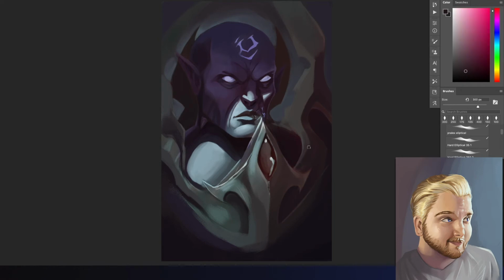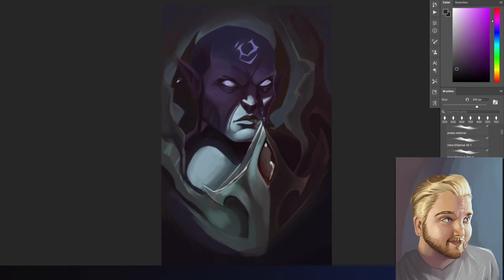Artist Paints The Jailer from World of Warcraft Shadowlands (Fan art, Speed Painting Digital Art)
This is a video Speed Paint process of the Jailer from the World of Warcraft DLC Shadowlands. This character looked too cool I just had to paint him. This character was super fun to work on.

I hope you all Have a great thanksgiving weekend. I'm thankful for all of you guys and my family who support me as an artist. it means so much to me. thank you very much.

I hope you liked this Speed paint of this character it was supper fun to work on and interesting to see how things turned out. This will be on the store front at normal pricing.

speed painting
speed painter
speed painting apps
speedpaint
speed painting online
speed painting ideas
speedpaint app
speedpaint online
speedpaint free
digital painting
digital painting tutorial
digital painting software
digital painting app
digital painting tips
digital paint programs
digital paint tutorial
painting
painting ideas
paint it black
painting with a twist
paint colors
paint store
paint and sip
paint app
paint and sip ideas
anime girl
anime characters
anime eyes
anime boy
anime movies
anime wallpapers
anime memes
anime backgrounds
twitch prime
twitch app
twitch download
fan art,
fanart contest,
fanart speedpaint,
fanart anime,
fanart gacha life,
fan art contest open,
fanart cringe,
fan art challenge,
fanart app,
fanart anime fight,
fan art artist
digital art tutorial,
digital art tips,
digital art timelapse,
digital art tik tok,
digital artist,
digital art tablet,
digital art apps,
digital art photoshop,
digital art anime,
digital art asmr,
digital art anime tutorial,
digital art and design,
digital art adobe draw,
a digital artist,
digital art backgrounds,
digital art brushes,
digital art blending,
digital art beginner tips
artist 2.0,
artist problems,
artist couture,
artistry,
artistic cycling,
artist drawing,
artist animated,
artist of the decade,
artist on the rise,
artist at heart,
artist alley,
artist at heart paint party,
artist a boogie,
artist alley vlog,
artist asmr,
artist artist,
an artist,
an artist's life
colors,
colors of the wind,
coloring,
color song,
color me badd,
color crew,
color blind,
color esperanza,
color theory,
color purple,
color out of space,
color and toys,
color and shapes,
color animals,
color analysis,
color art,
color acrylic nails
world of warcraft shadowlands,
world of warcraft gameplay,
world of warcraft lofi,
world of warcraft cinematic,
world of warcraft lore,
world of warcraft music,
world of warcraft trailer,
world of warcraft shadowlands gameplay,
world of warcraft afterlives,
world of warcraft asmr,
world of warcraft ambience
shadowlands cinematic,
shadowlands trailer,
shadowlands lofi,
shadowlands survival guide,
shadowlands afterlives,
shadowlands dps rankings,
shadowlands pre patch,
shadowlands covenants,
shadowlands addons,
shadowlands affliction warlock,
shadowlands afterlives bastion
the jailer shadowlands,
the jailer voice,
the jailer lore,
the jailer wow lore,
the jailer wow
wow shadowlands,
wow wow wubbzy,
wow art,
wow meme,
wow classic,
wow sound effect,
wow afterlives,
wow addons,
wow anime,
wow asmr,
wow arena,
wow arcangel,
wow ascension
fan art,
fanart contest,
fanart speedpaint,
fanart anime,
fanart for kitty channel afnan,
fanart among us,
fanart bts,
fanart amv,
fanart apex legends,
fanart avatar,
fanart apex